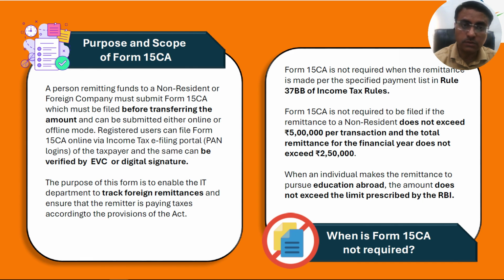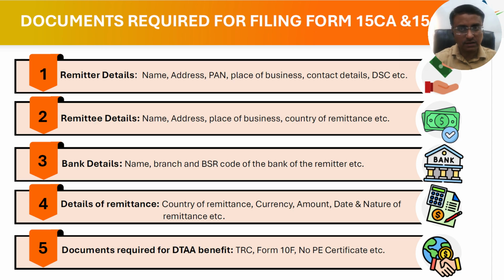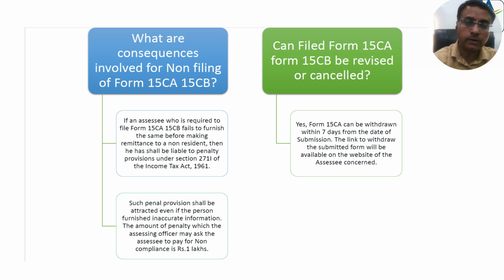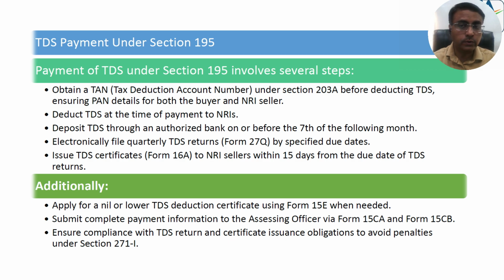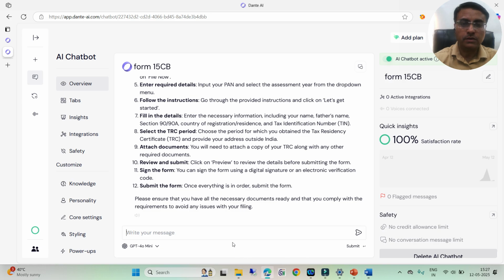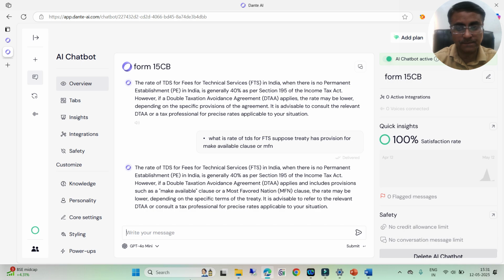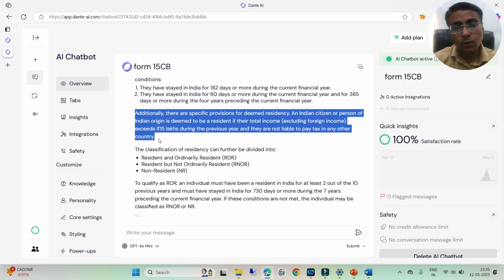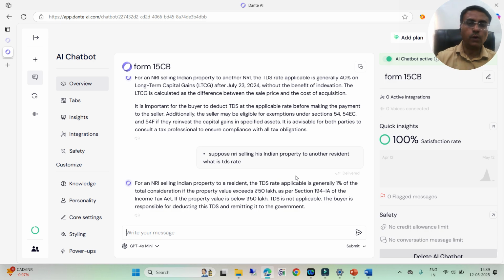15CB, TDS on Foreign Remittance u/s 195 | AI Chatbot Automation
📢 Understanding Form 15CB | TDS on Foreign Remittance u/s 195 | AI Chatbot Automation 💼🌐
Are you making payments to a non-resident and unsure about the TDS compliance under Section 195 of the Income Tax Act? This video explains everything you need to know about Form 15CB, a mandatory certificate for foreign remittances, and how AI-powered chatbots can simplify the entire process!
✅ What is Form 15CB?
✅ When is it required?
✅ How does TDS apply on foreign remittances?
✅ Role of DTAA (Double Tax Avoidance Agreement)
✅ Step-by-step guide to generating Form 15CB using AI Chatbot
✅ Seamless process with Chartered Accountant verification
💻 Whether you're a business owner, accountant, or finance professional, this video will help you understand and automate tax compliance using AI tools.